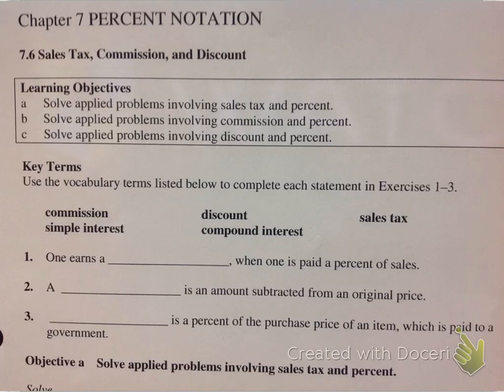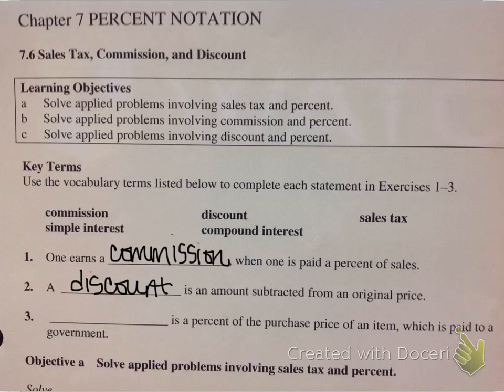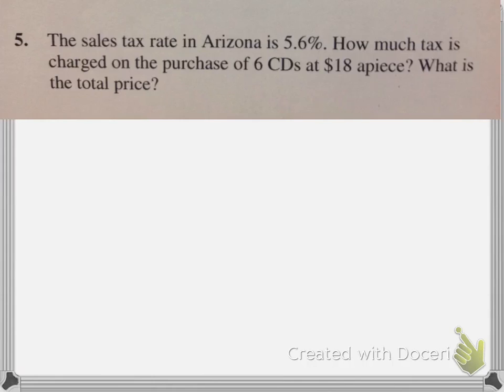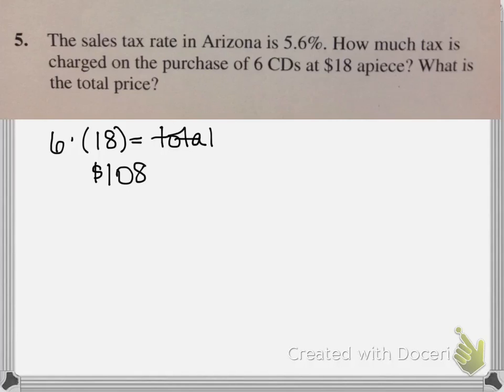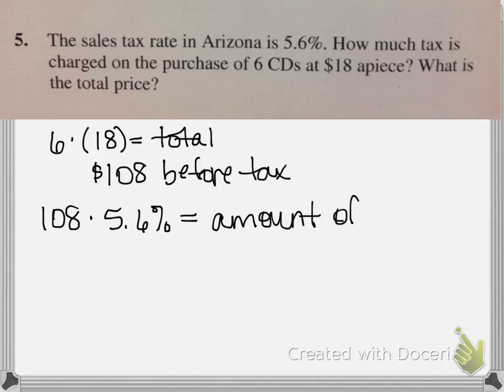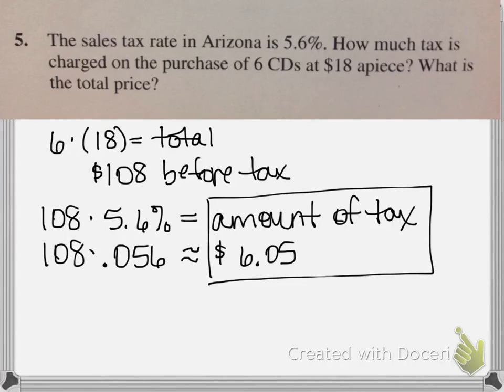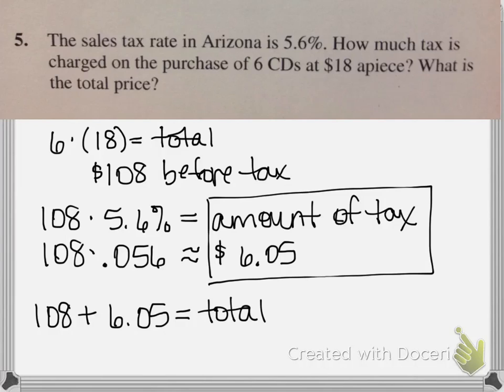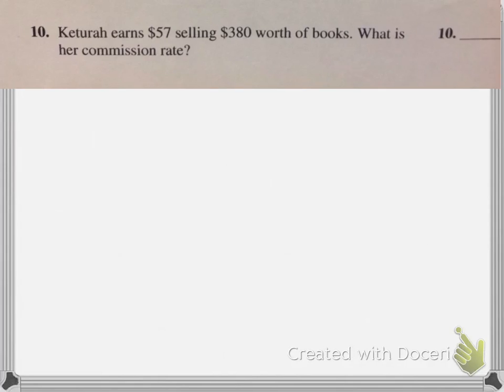Math Fundamentals - 7.6 Sales Tax, Commission, Discount